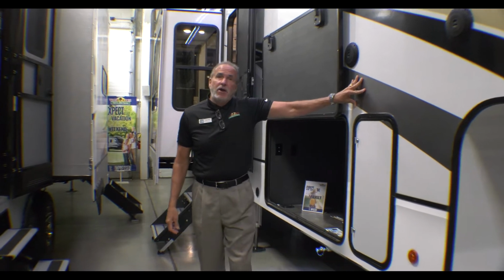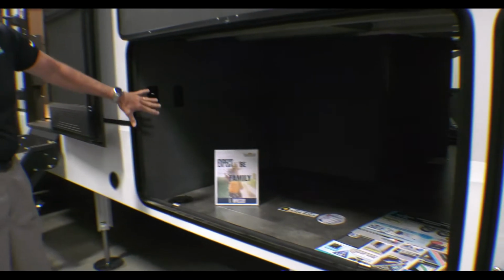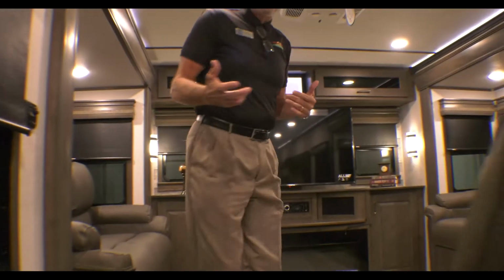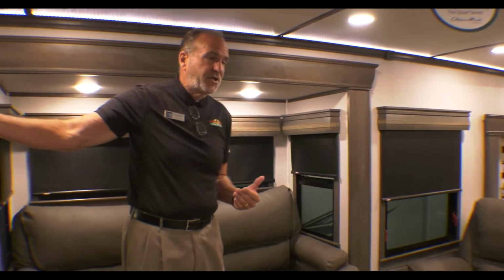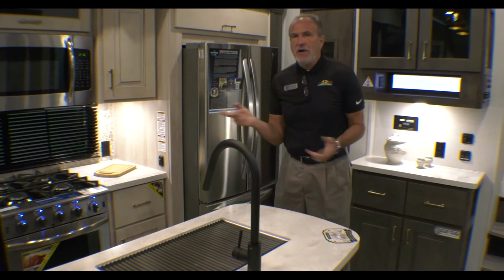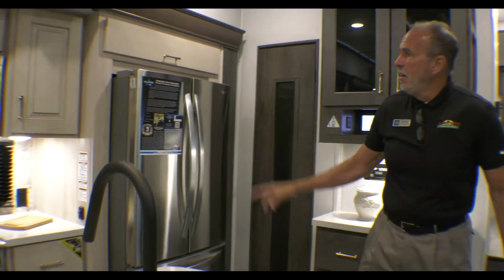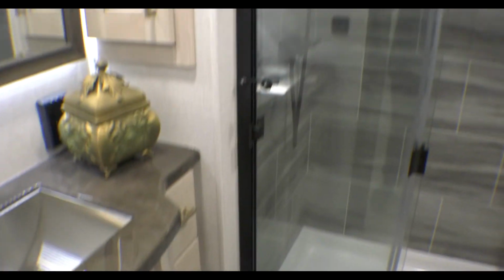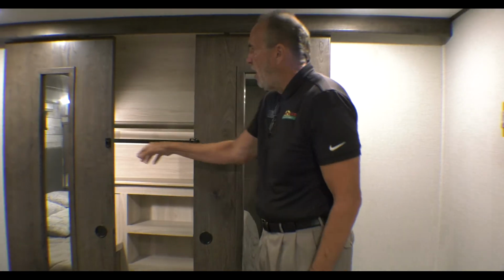Luxurious Fifth Wheel | 2021 Paradigm 365RD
Pinch me, cause this camper is a dream come true!!!